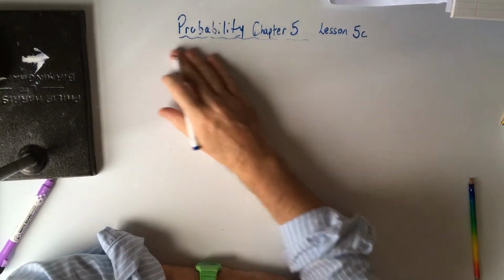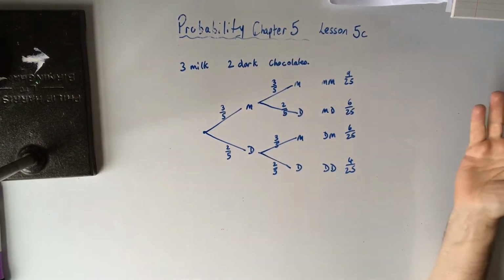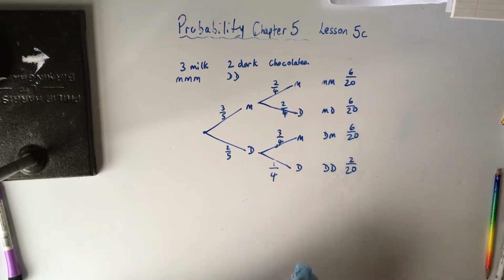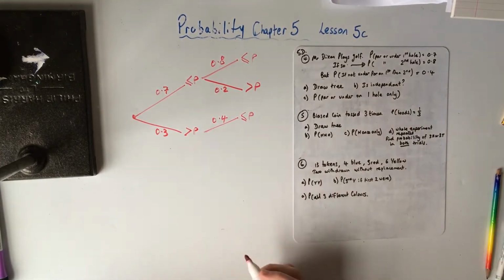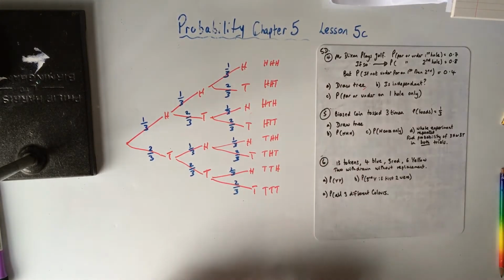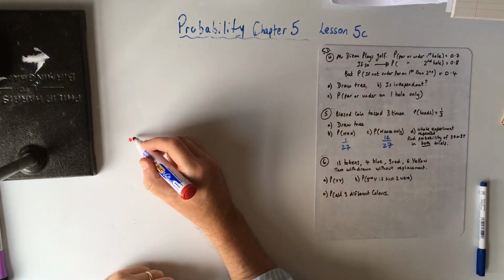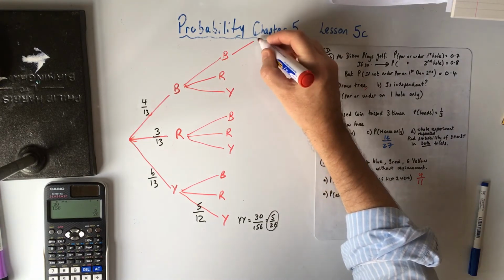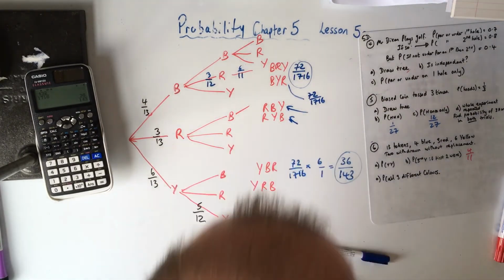Statistics. AS MacMaths. Lesson 5D. Tree diagrams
And support with ex 5 D